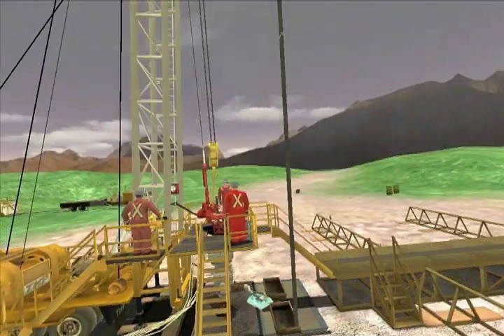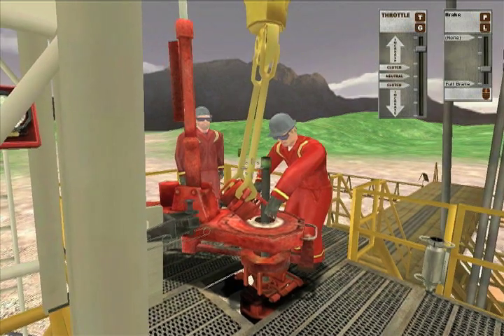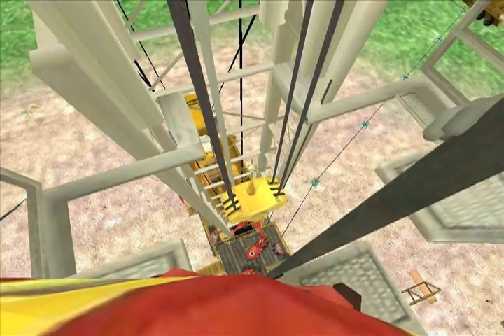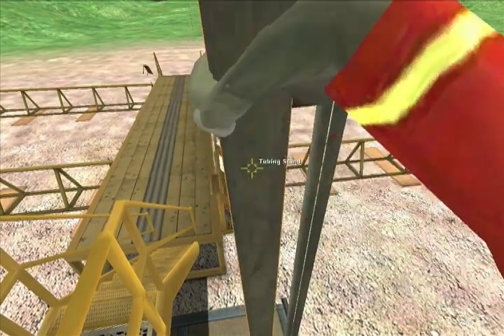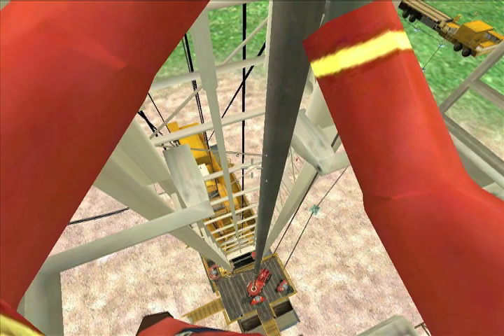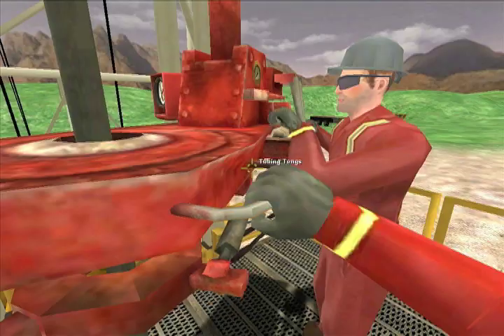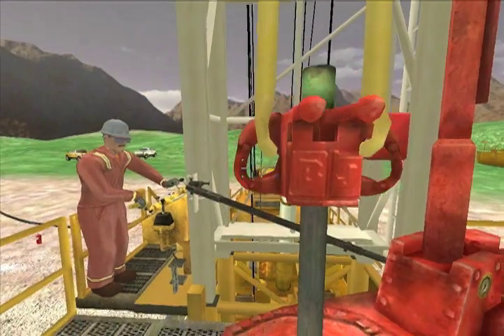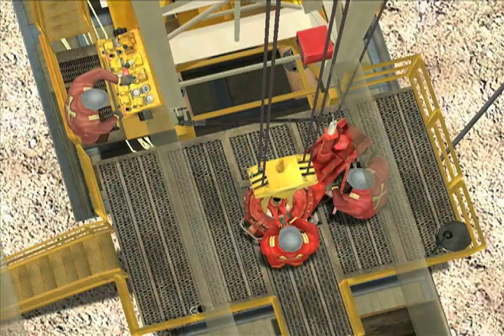Service Rig Trainer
With demand for trained workers outstripping international supply, and with increased
technological complexity in the workplace, new recruits must quickly and safely acquire and
demonstrate the competencies necessary to perform critical tasks to an industry-defined
standard. Coole Immersives Service Rig Training provides a cost-effective, reliable, consistent
solution that will get your new workers on the job sooner and with fewer costly incidents.
"Using new workers trained on the Service Rig Trainer is like
getting a worker with six months experience."
(These are the) best prepared new workers ever to set foot on a
service rig.